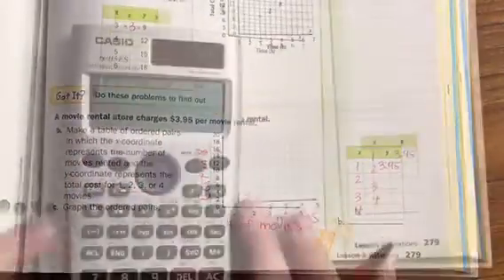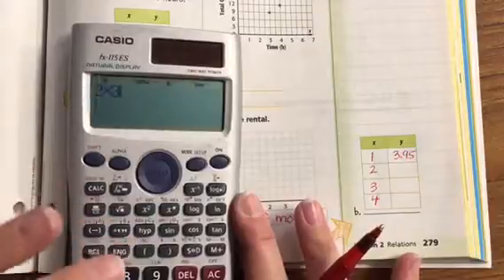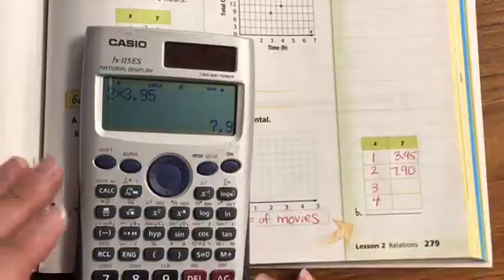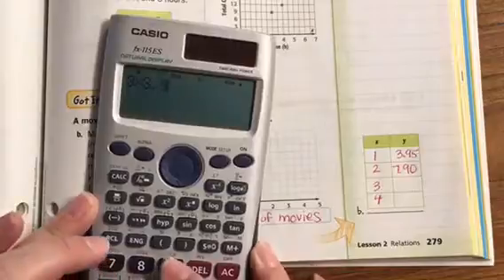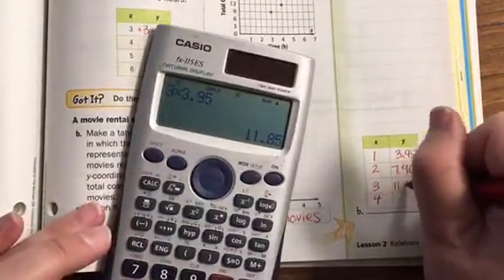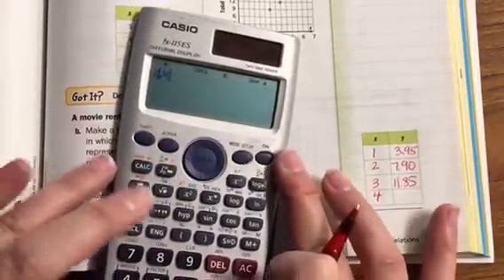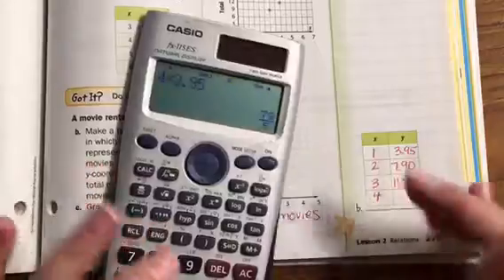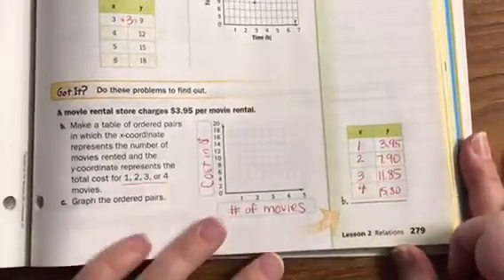Math 8 Ch 4 Lesson 2 Relations